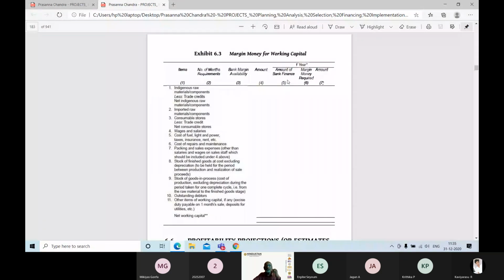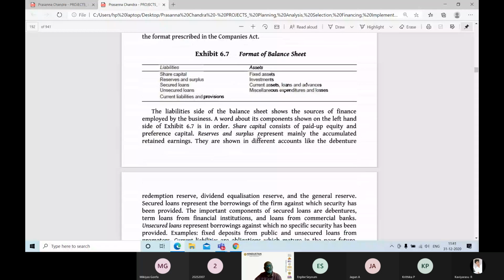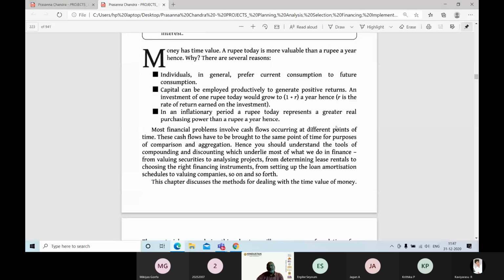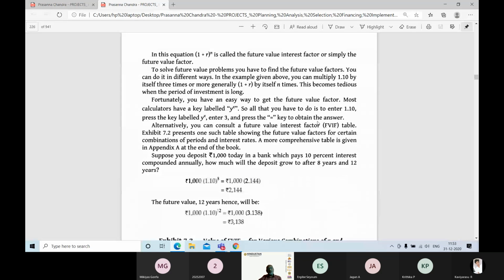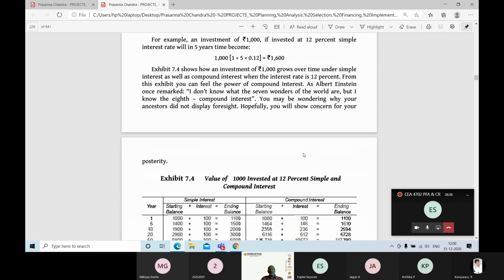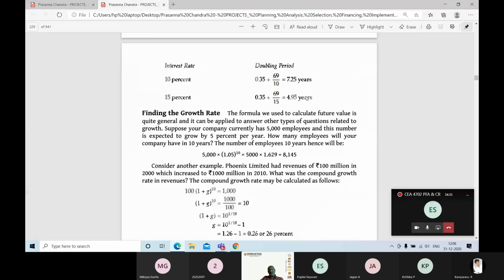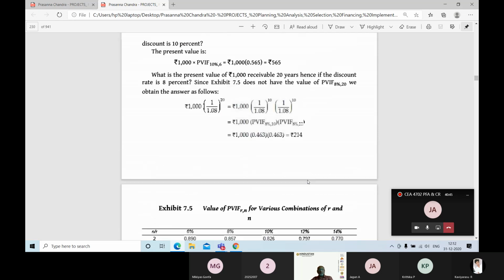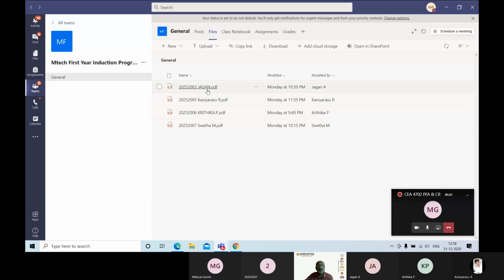31 12 2020